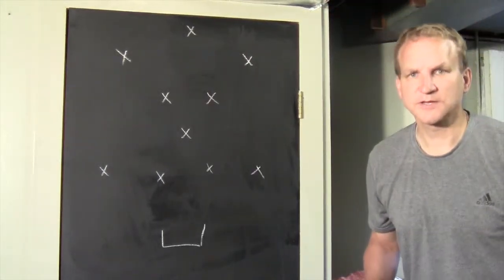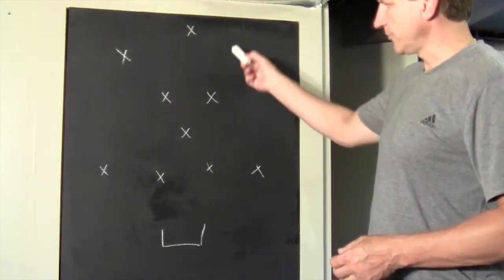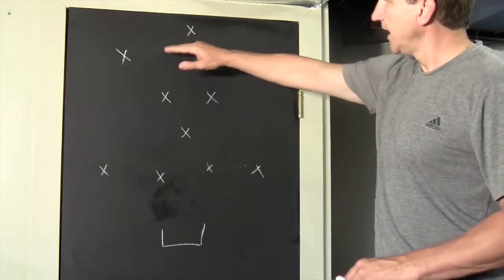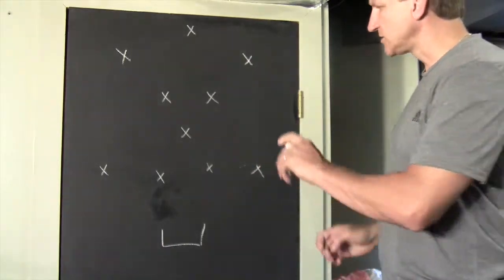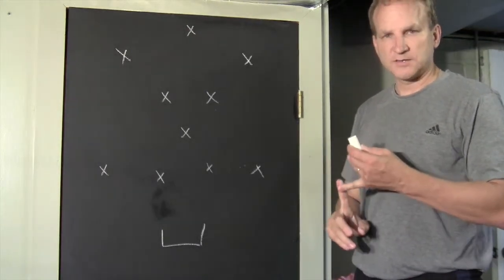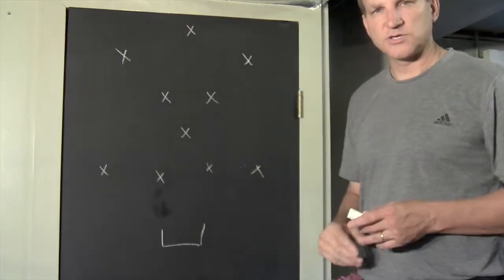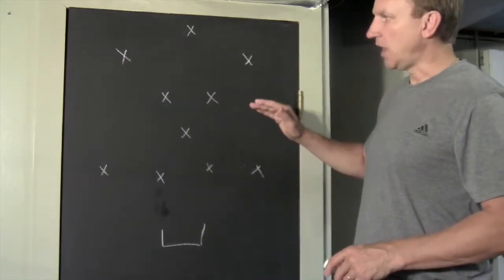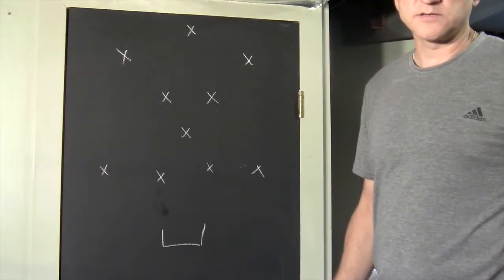Soccer System of Play Overview part 1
This video is about System of Play Overall part 1